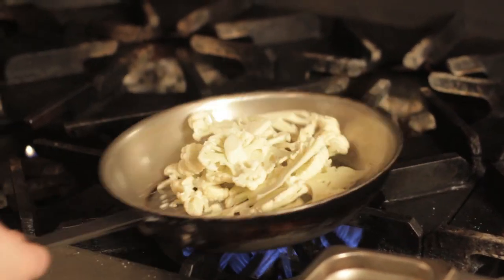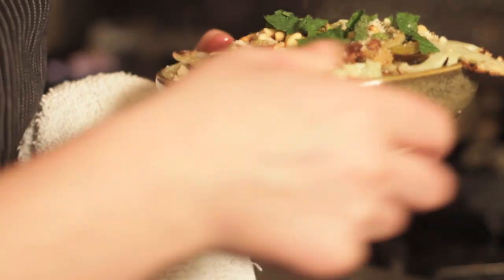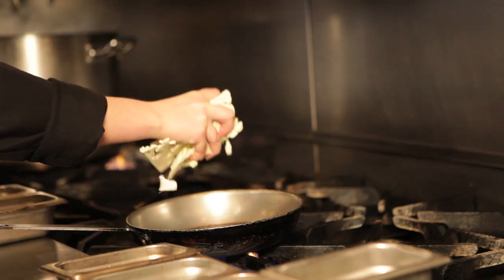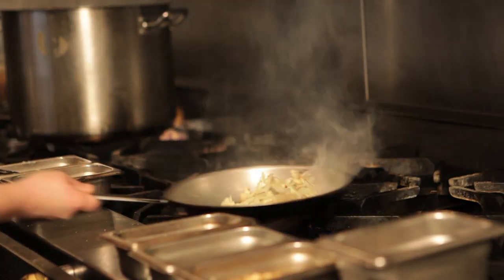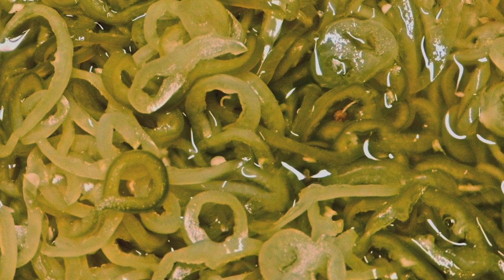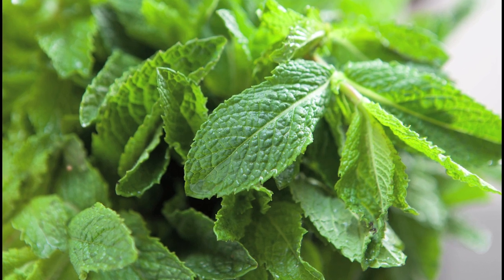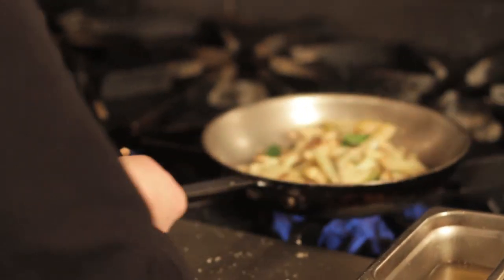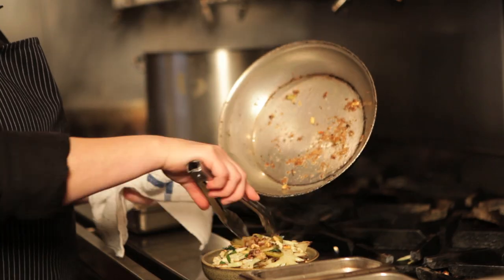Sautéed Cauliflower with Stephanie Izard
A video recipe shot with The Girl & The Goat's Stephanie Izard, showcasing her famed her sautéed cauliflower and encouraging guests to download the recipe (or try it in the restaurant!).